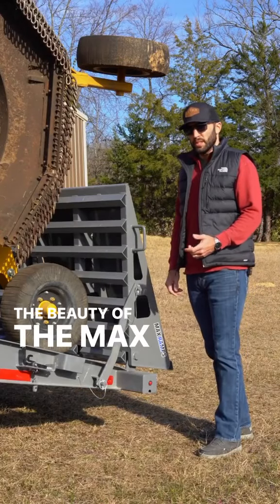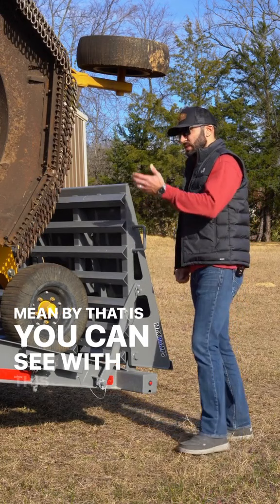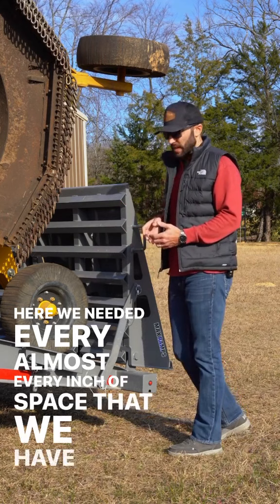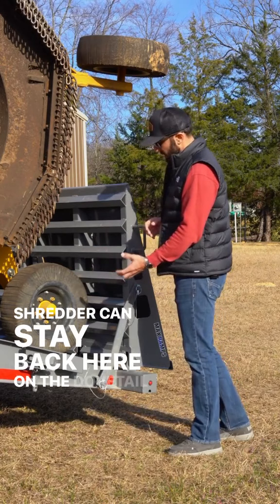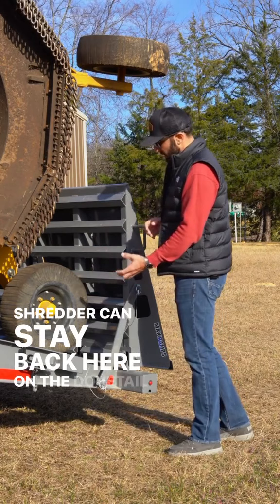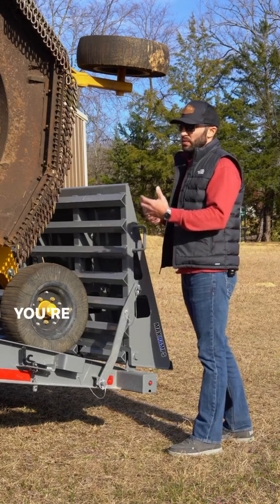Max Ramps Versatility 💪 | Diamond C